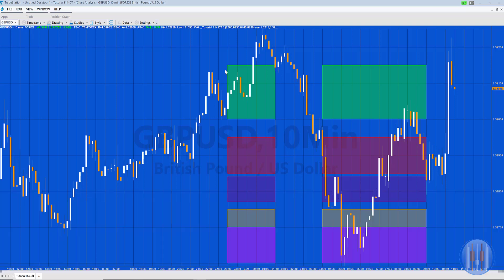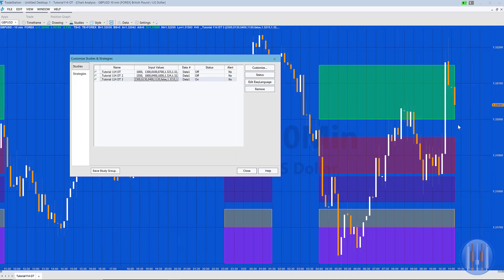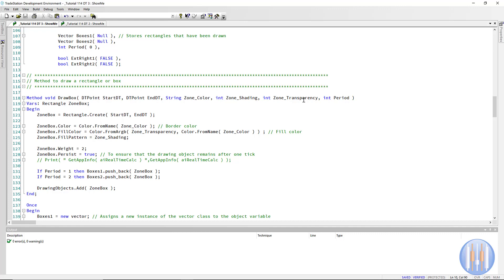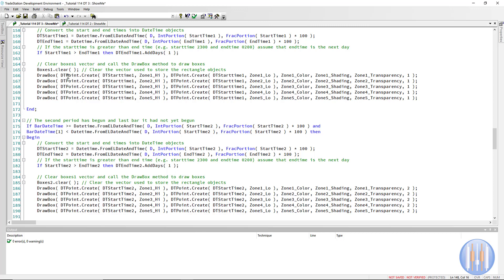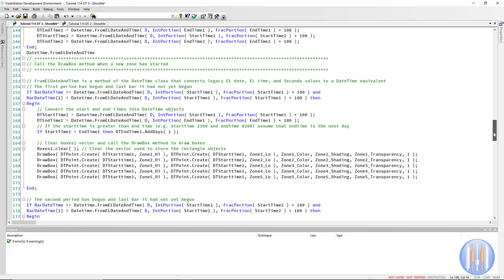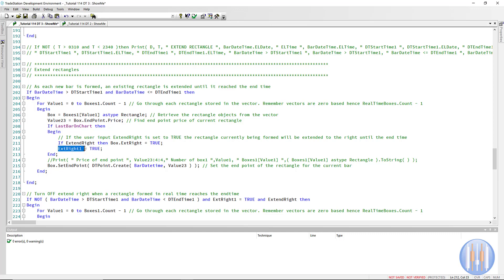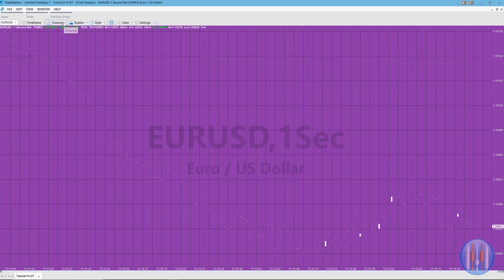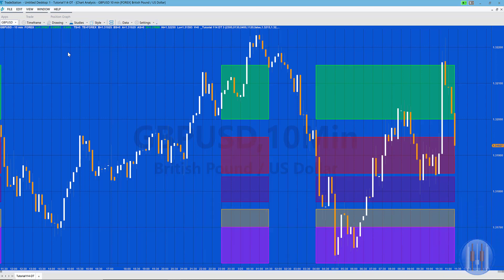TradeStation EasyLanguage tutorial 114 DT 3 | Draws boxes between two start and end times each day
_Tutorial 114 DT 3 draws boxes between two start and end times each day. If a chart does not have a bar with a specific time stamp corresponding to the start time the box will be drawn from the following bar. Similarly, if the chart does not have a bar corresponding to the end time, the box will be drawn to the following bar.

Drawing boxes might be useful if you wished to highlight trading activities and levels between certain times. Alternatively, although the times and price levels in this program are specified as user inputs, you could use the techniques built into this tutorial in a more sophisticated program that calculated levels.

The tutorial program uses the rectangle class with several of its properties and the create class. The tutorial demonstrates the creation of a method to create the rectangles, which is called from several places in the program. Tutorial 114 DT 3 creates five boxes at different price levels in each time zone..

A user input (ExtendRight) determines whether a box that is currently under development for real time bars is extended to the right or just extended to the current bar (until the end time is reached).

TradeStation EasyLanguage technical lessons
In the tutorial video and the program comments you will learn:
- How to write a method with several inputs
- How to use the rectangle class
- How to create a DT (DateTime) point
- How to extend the rectangles to the right
- Setting the end point of a rectangle
- How to vary the transparency of the rectangles
- How to draw historic and future rectangles on historic and real-time bars
- Specifying and using time to seconds accuracy
- Converting EasyLanguage legacy date and time into DateTime objects
- Dealing with start and end times that start in one day and end in the next

The program is available for download for a small fee or for FREE to Gold Pass members.

Version 3 is a simplified and improved version of the original programs that has been tested in TradeStation 10.0.